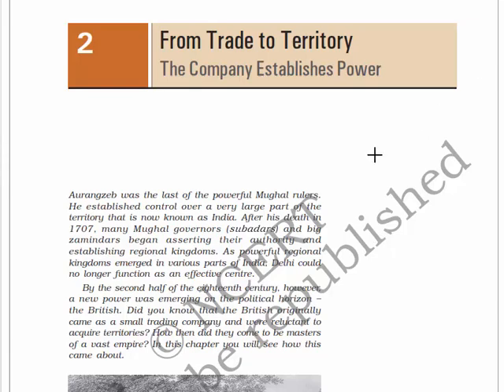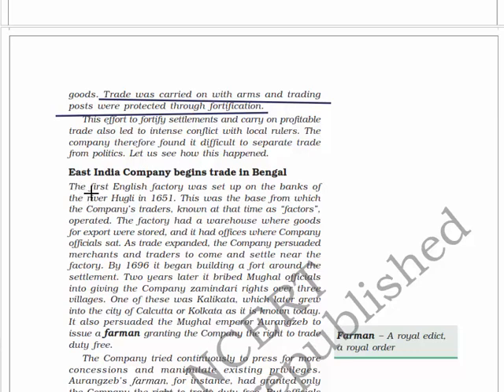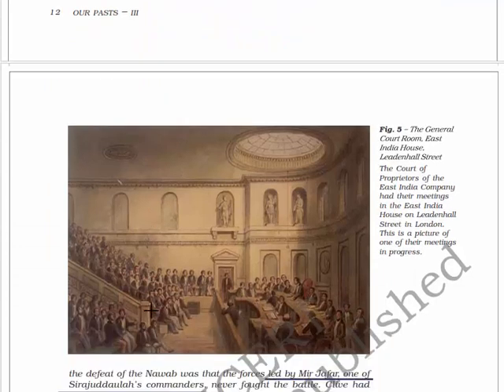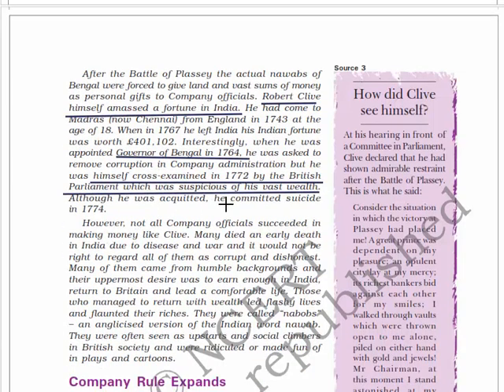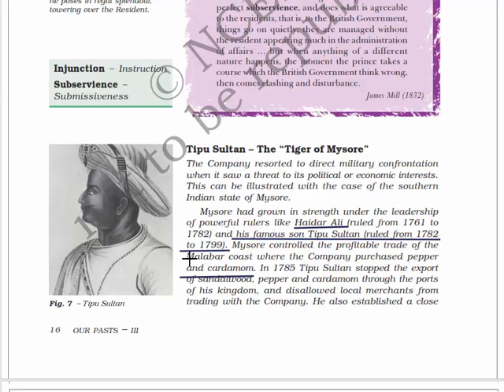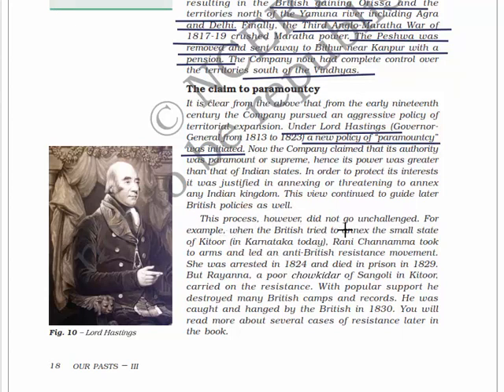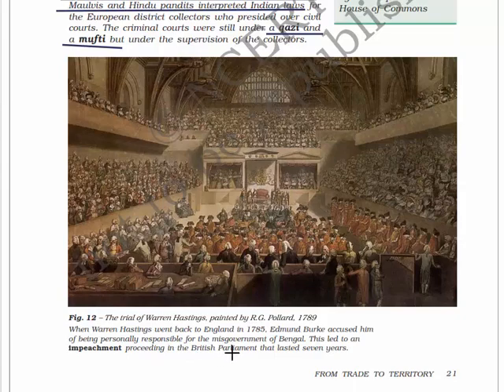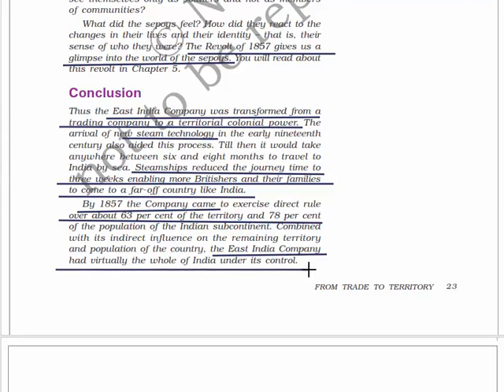ncert class 8 History Chapter2 The company establishes power